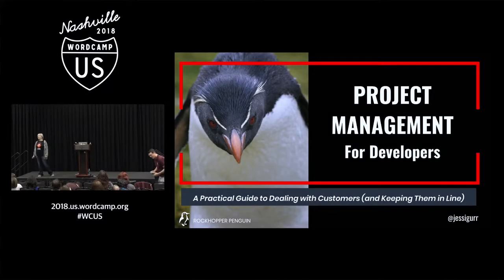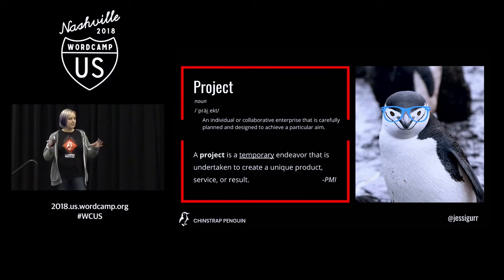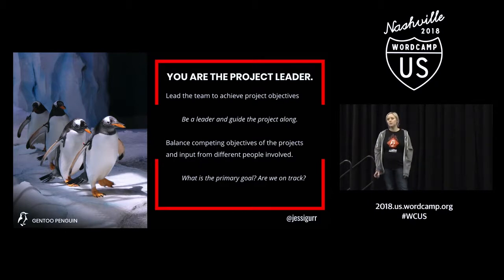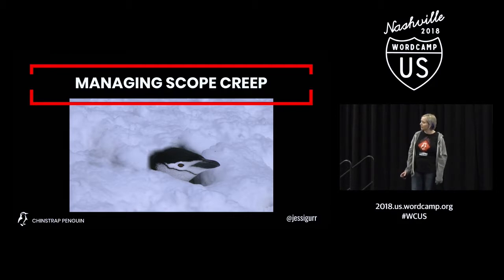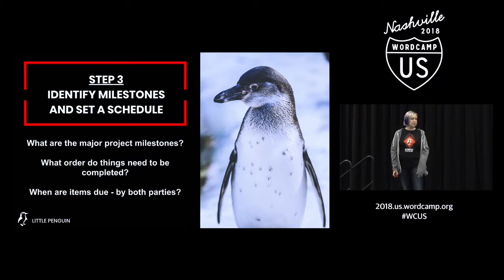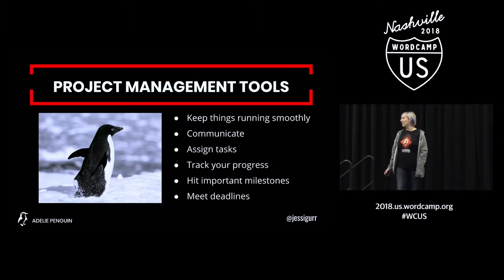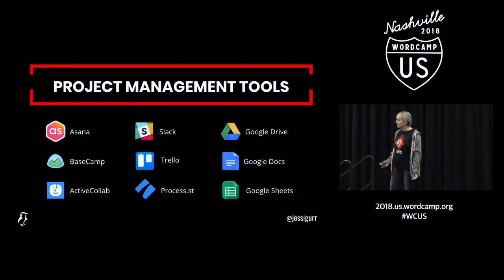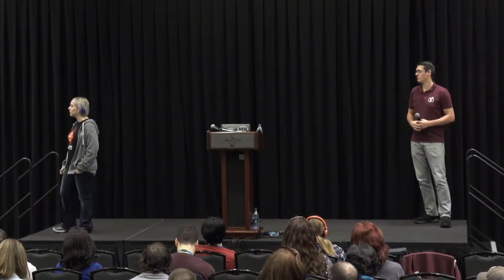Jessi Gurr: Project Management for Developers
Whether you are working as a freelancer, or as part of a team, chances are that communicating with customers falls somewhere in your job description. As a website developer, you love the part of your job where you get to develop – but you also need to develop communication and project management skills to help you stay on top of projects, interact with your customers, and make sure that projects don’t spiral out of control or take more money or time than you budgeted.
In this talk, we will discuss the basics of project management. You’ll learn techniques for getting a project started on the right foot – things like making sure that your customer contracts are crystal clear, and setting up clear timelines and project milestones. You’ll also learn how to handle scope creep, and how to deal with projects that have fallen off course.
We will highlight a few (free!) project management tools that you can use to help keep things running smoothly. We’ll go through some developer/client relationship scenarios that come up frequently in our industry, and brainstorm ways to get through difficult experiences.